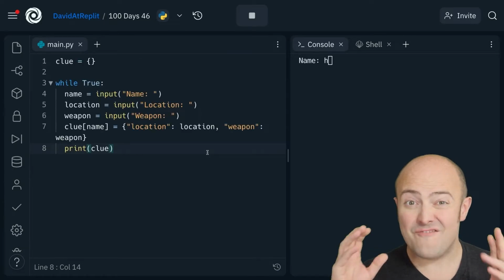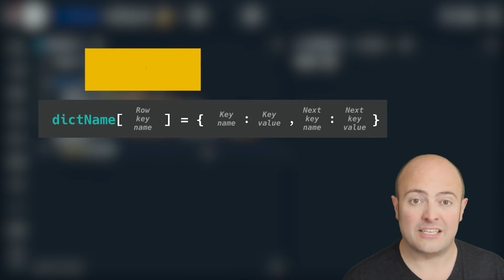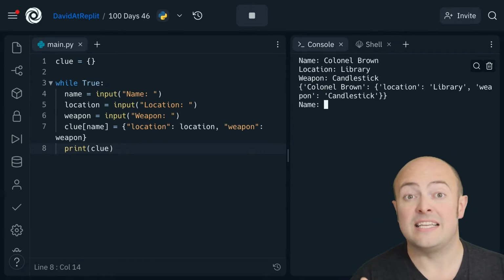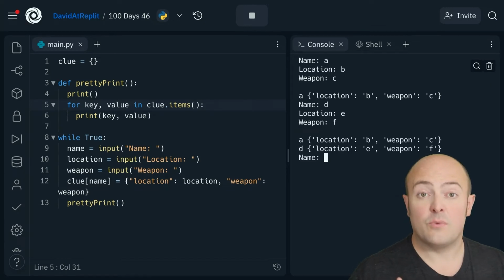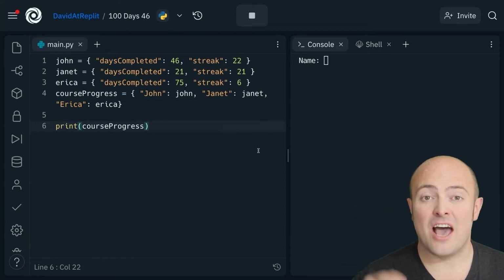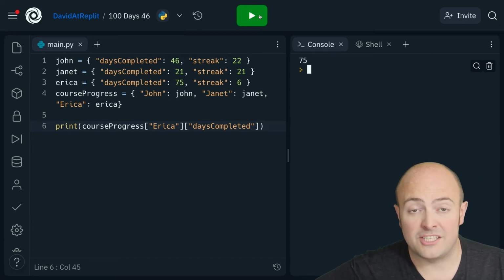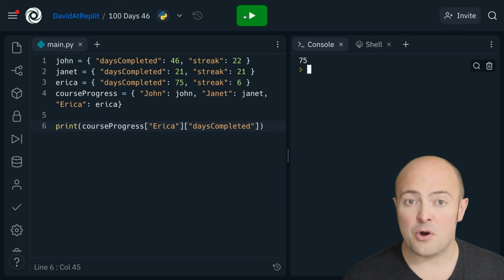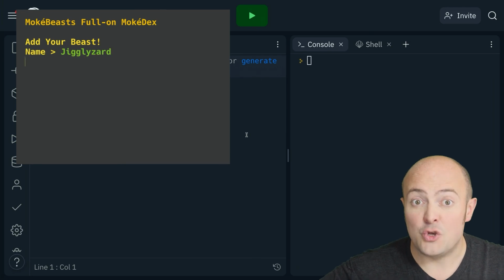Day 46: 100 Days of Code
Dictionaries are back. that can only mean one thing! The return of 'MokeBeasts.' But, first let's tackle 2D dictionaries with another game that may or may not include a candlestick, the library, and a certain colorful cast of players.

00:00 2D dictionaries
03:53 Accessing a single item
05:12 Common errors
05:58 Fix my code
06:09 Day 46 challenge
06:47 Share your code
07:00 Next up